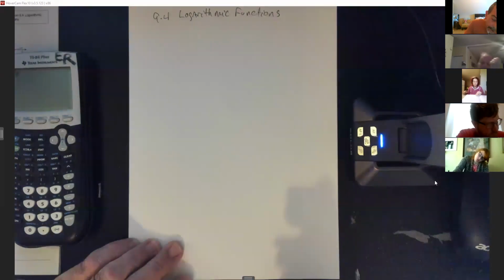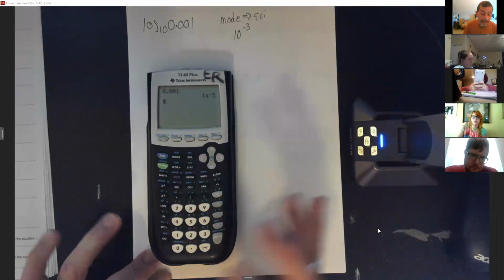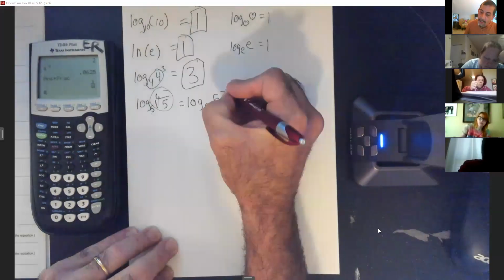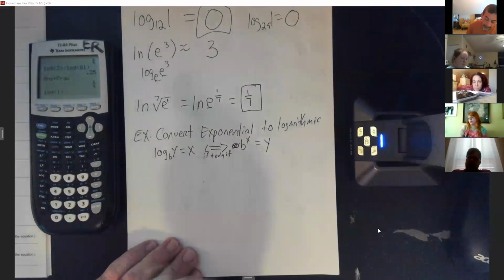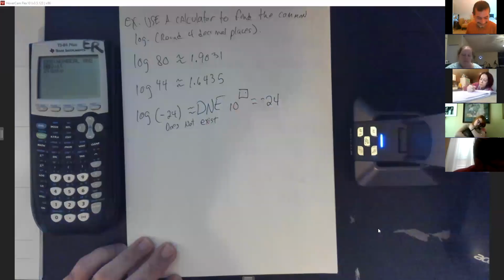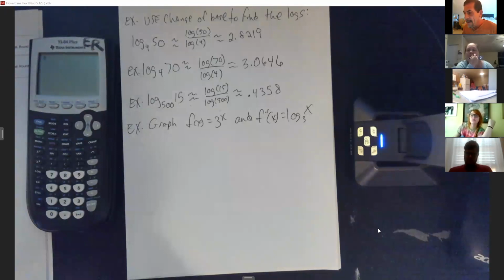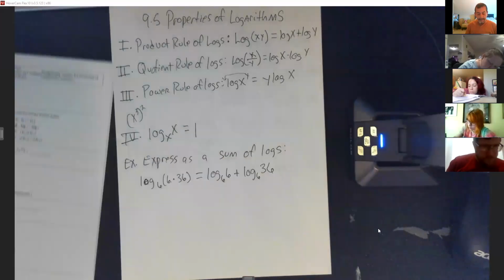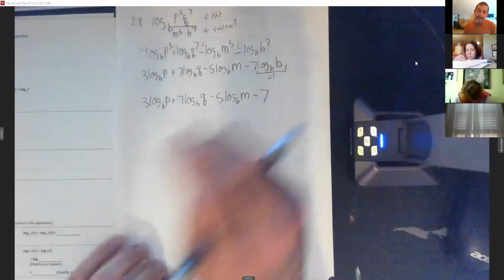MW Zoom CA 9 4 4 20 2020